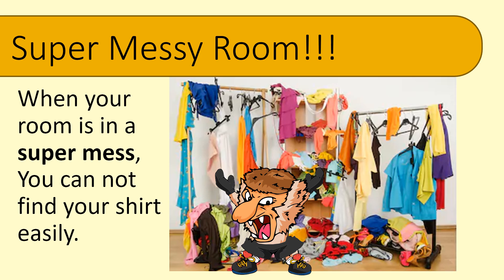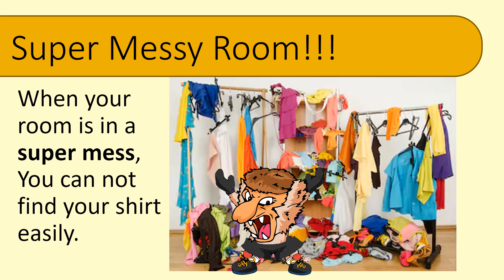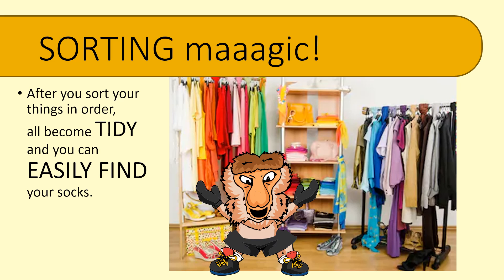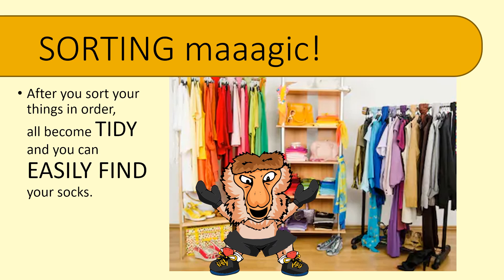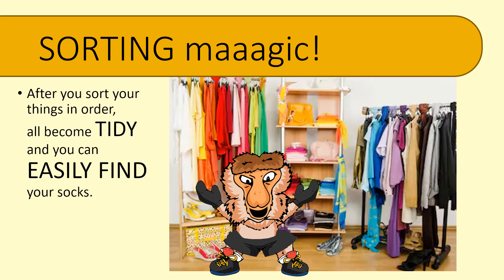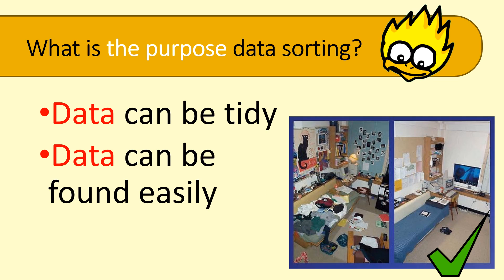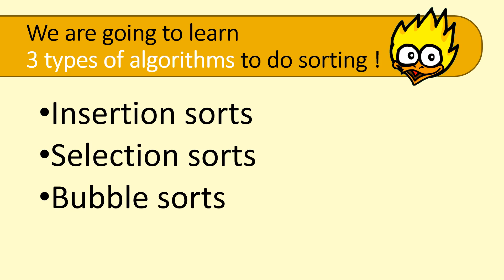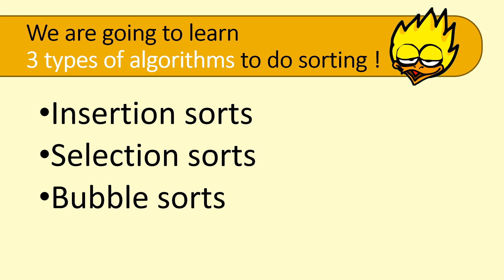0- What is Sorting - David Setiabudi (Divinekids)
Kidi Chick will explain what is Sorting, easy and fast.
and Kidi will tell you there are many kinds of Sorting algorithms.